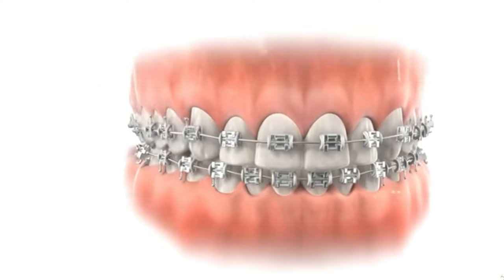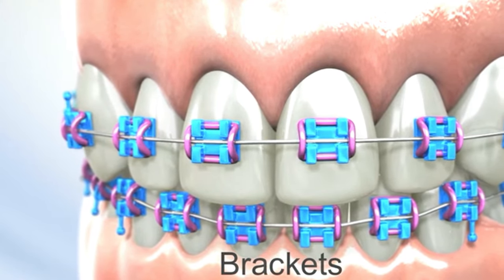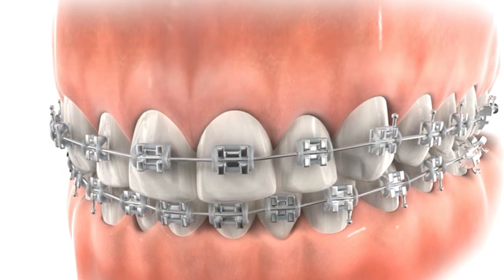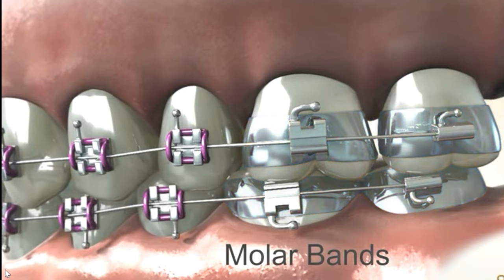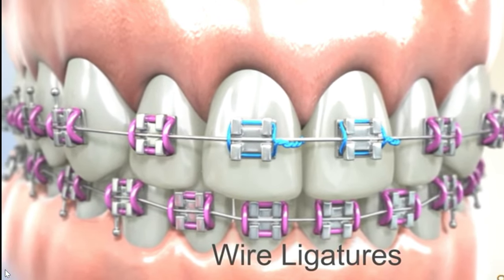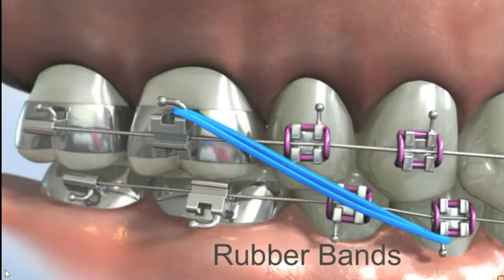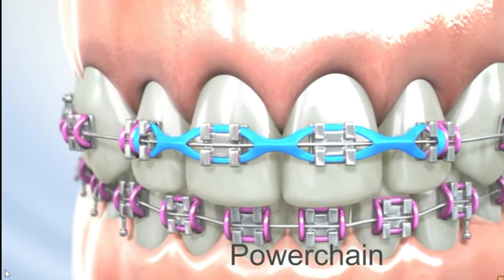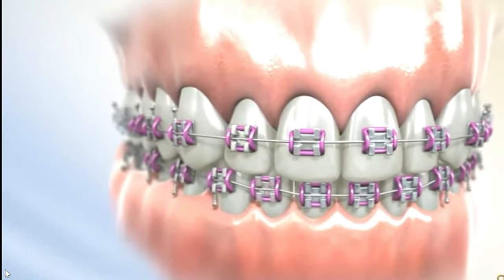Components of Braces: Understanding Each Part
In this video, we delve into the intricate world of orthodontic braces, breaking down each component to help you gain a comprehensive understanding of how braces work. From brackets to ligature wires, molar tubes, and more, discover the role of each part in straightening teeth and achieving a confident smile. Whether you're considering orthodontic treatment or simply curious about how braces function, this video offers valuable insights into the mechanics of braces and their impact on dental health.
If you're passionate about creating beautiful smiles and want to stay ahead in your orthodontic studies, hit play now! 🚀📚

Braces
Braces time lapse
Braces process
Braces transformation
Braces on teeth
Braces removal
Braces being put on
Braces treatment
Braces time lapse animation
Braces time lapse crooked teeth